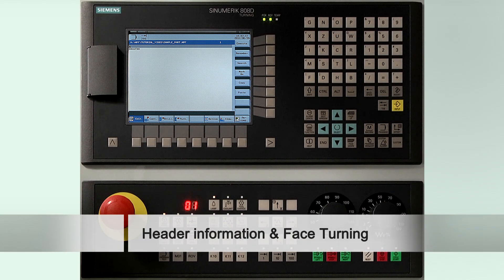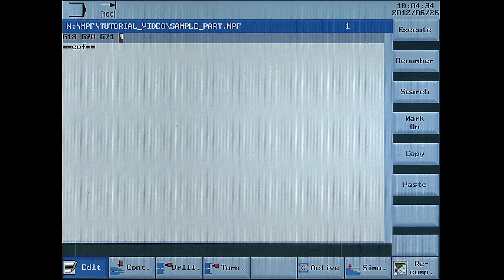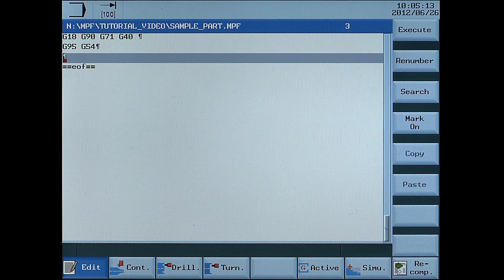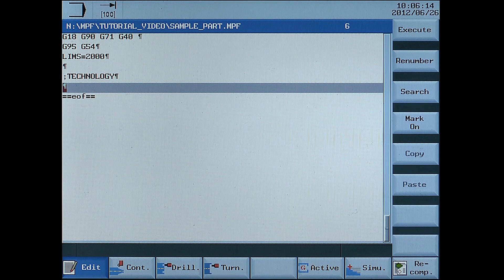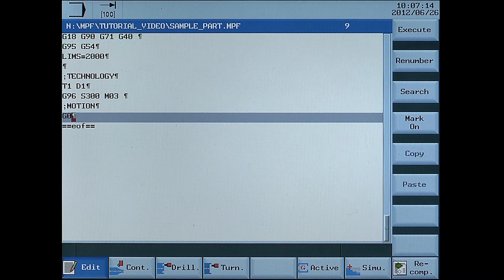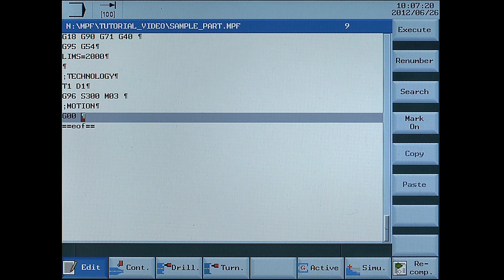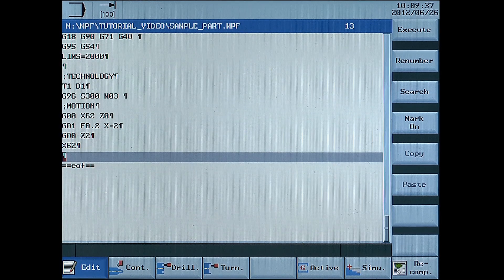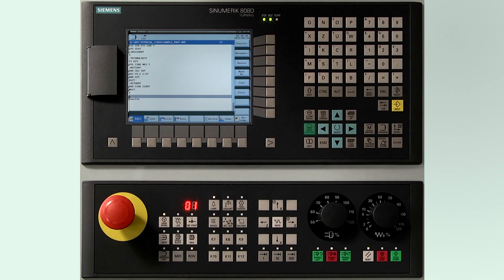SINUMERIK 808D Tutorial Turning Part 11 - Header information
"SINUMERIK 808D Tutorial Turning Part 11: This video shows how to basically write the header of the program.